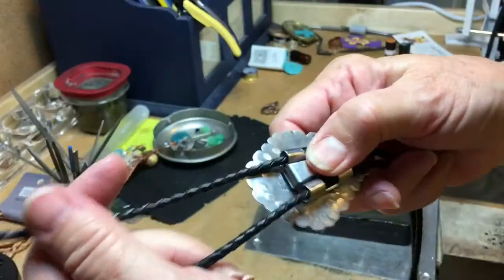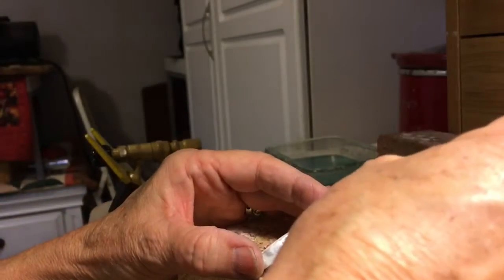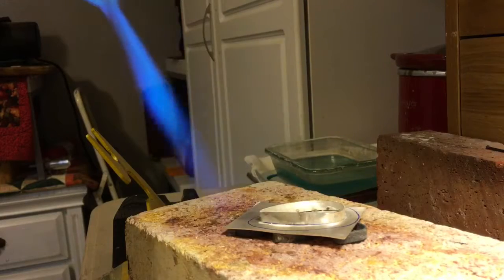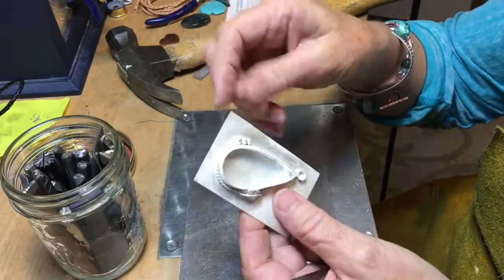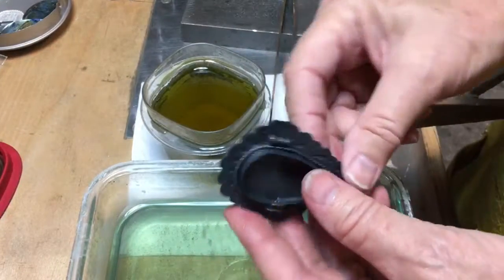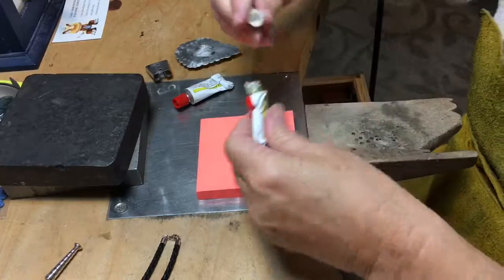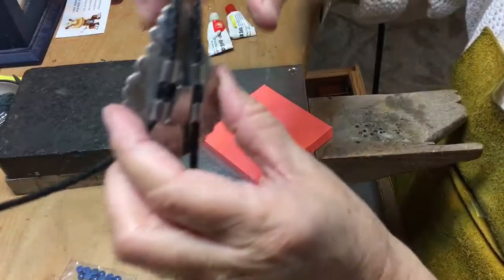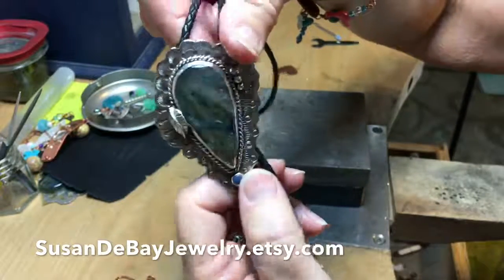Making a Bolo Tie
From first seeing the beautiful labradorite stone to seeing the design happen in real time becoming a beautiful Bolo Tie is amazing.